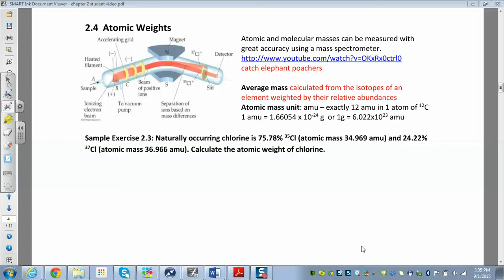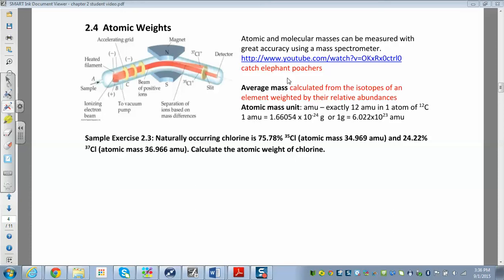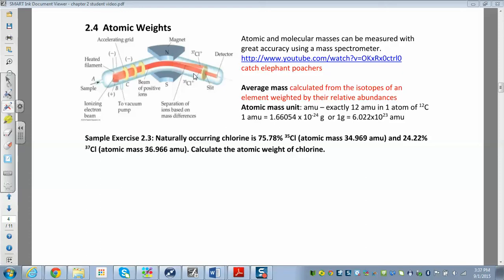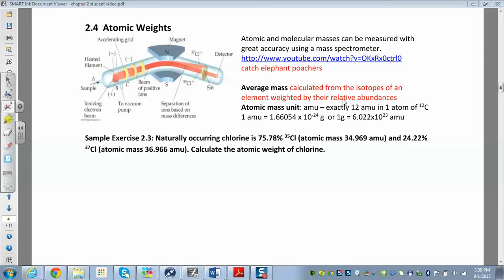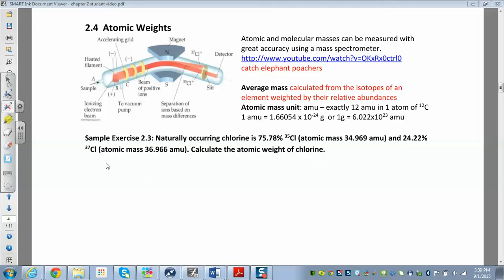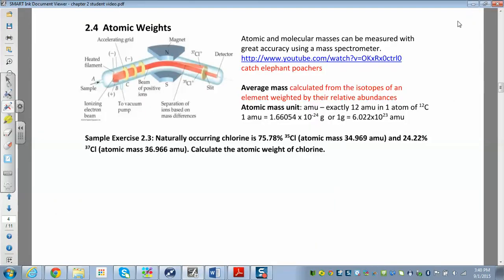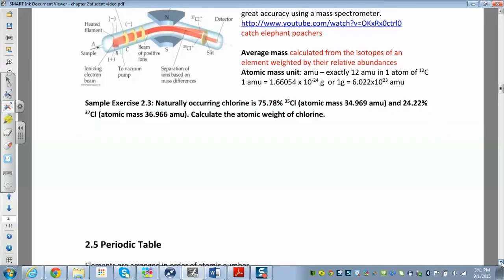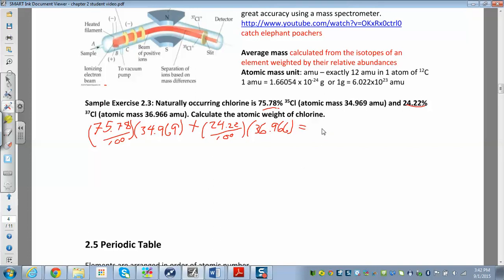chm 111 2.4